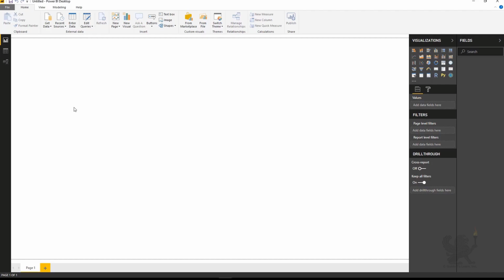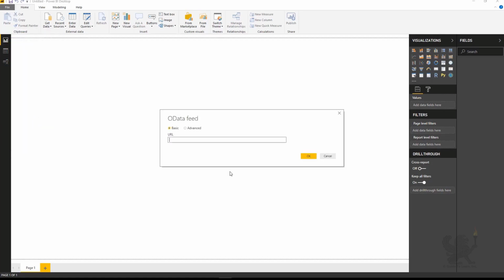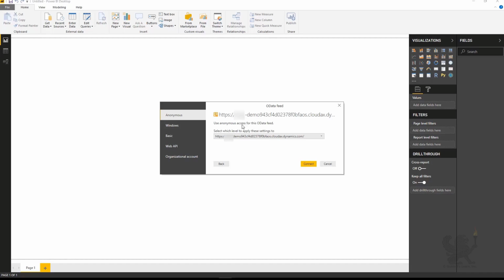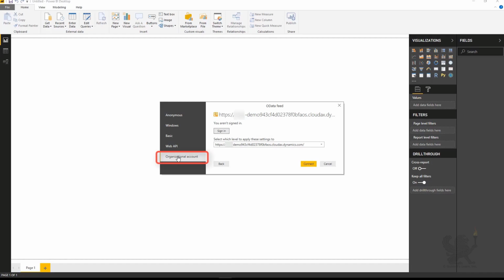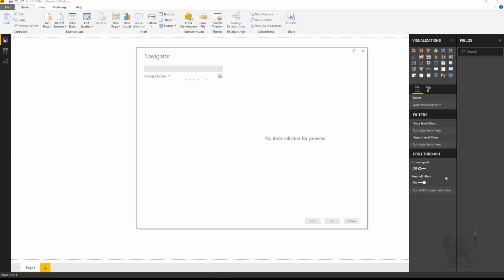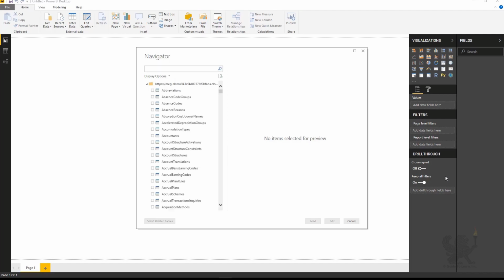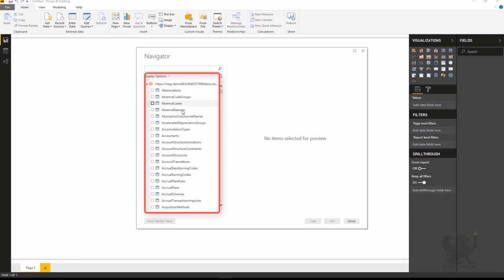Dynamics 365 F&O: Power BI Reports — Embedded Analytics & Workspace Insights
Learn how Power BI reports integrate with Dynamics 365 Finance & Operations to deliver embedded analytics inside workspaces.

This lesson explains how analytical workspaces use Power BI visuals, how the Entity Store powers aggregated data, and how developers extend reporting with custom Power BI models.

Perfect for ERP analysts, Dynamics 365 consultants, BI developers, and organizations building unified operational + analytical experiences.